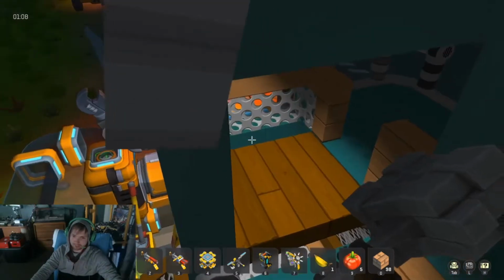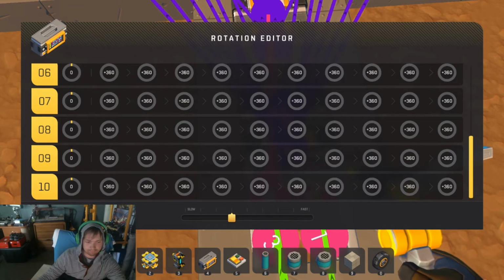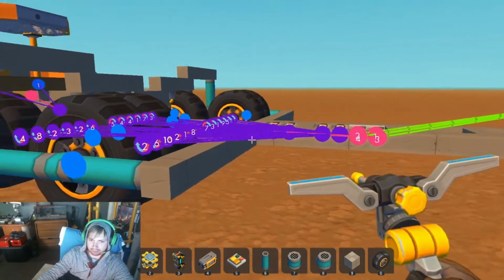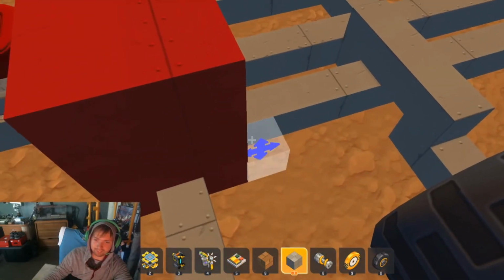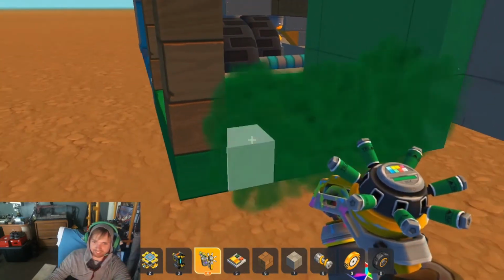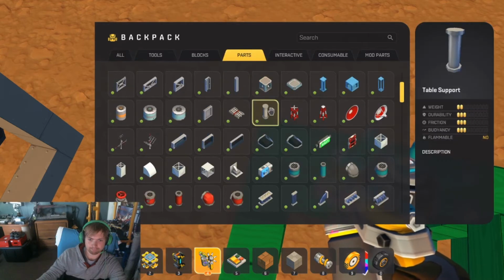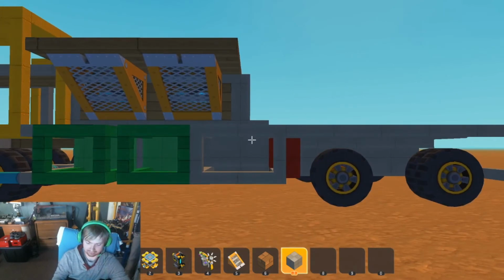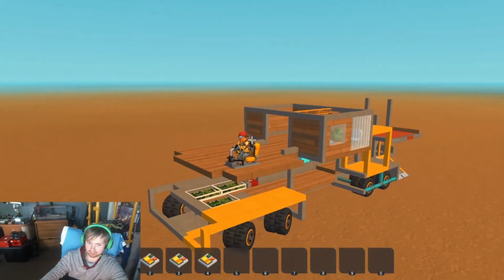Scrap Mechanic mobile base Winnebago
this a good relaxing song...give it a full listen its about two mins

youtuber recommendation " Deurklink - OpenRCT2 Tutorials and Contests! "
 old classic RCT2 youtuber playing a newer modded version...he's really chill